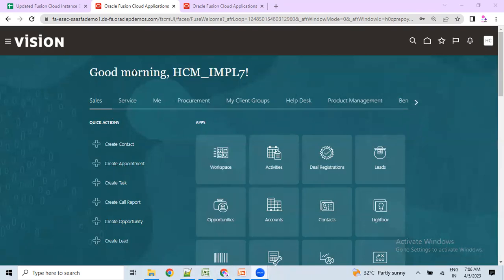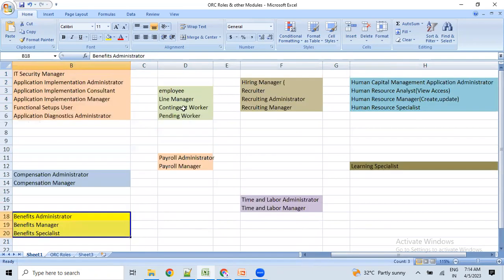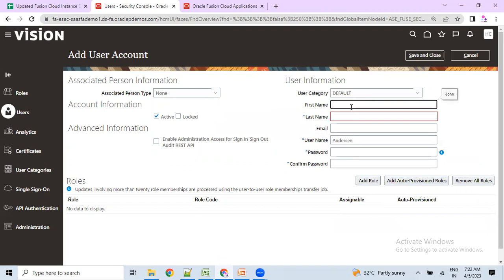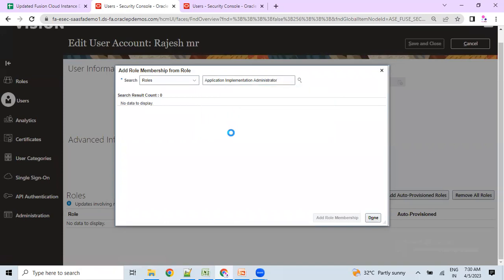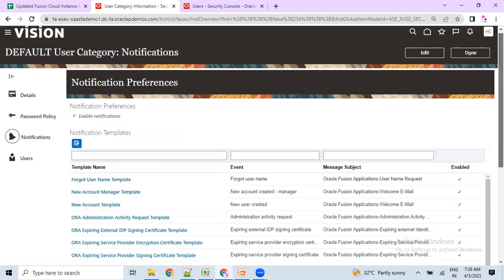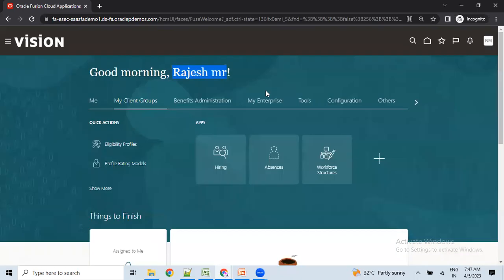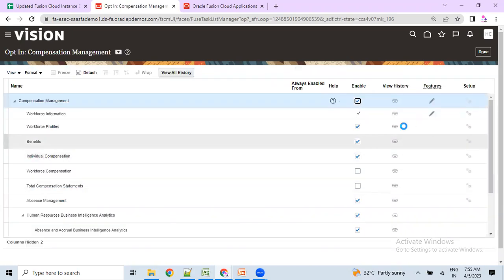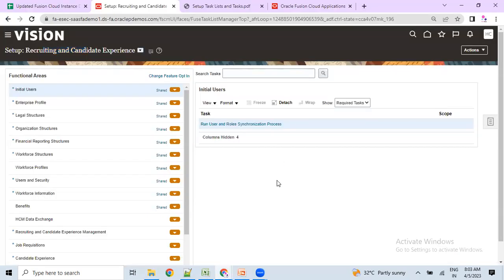Oracle Recruiting Cloud Training Demo Day 3 2023 | ORC Training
Oracle Recruiting Cloud Training Demo Day 3 2023